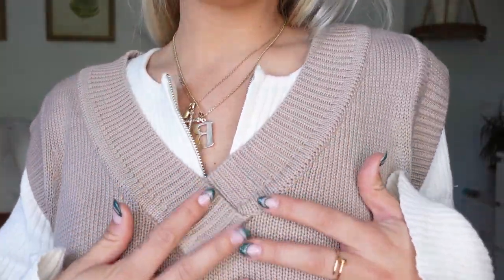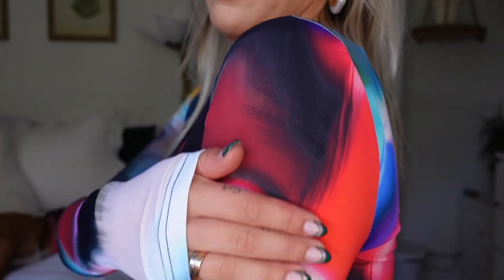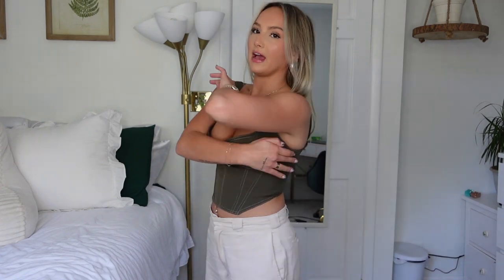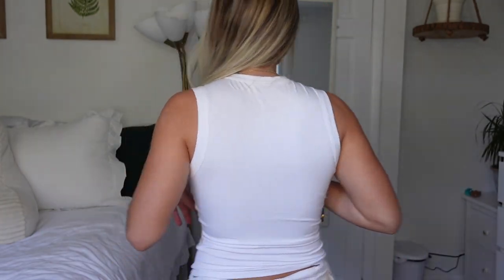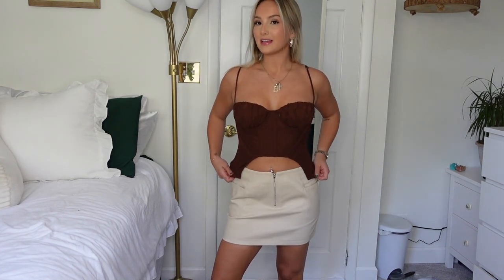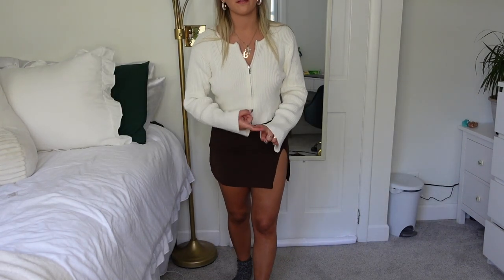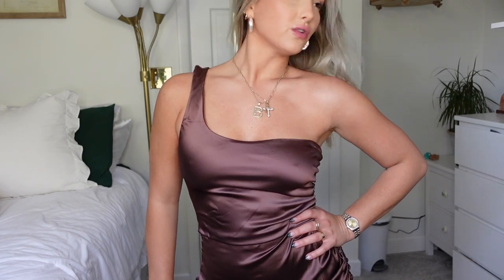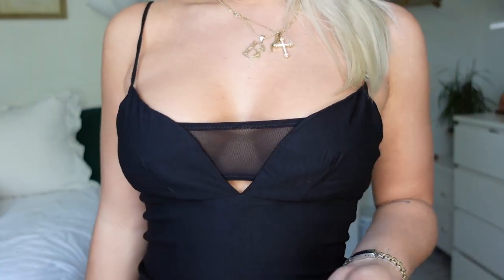staple clothes you need this fall *$1,500 try on haul*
Code - BROOKE

Mixed Messages Knit Vest Cream

❣️About me❣️
Where do i live? New york!
Age: 22
Birthday: 8-25-00
When do i upload? Every Wednesday & Sunday!